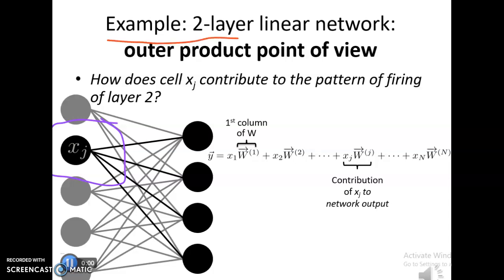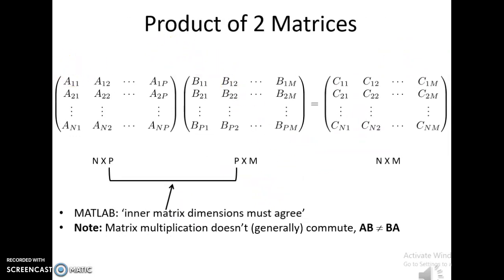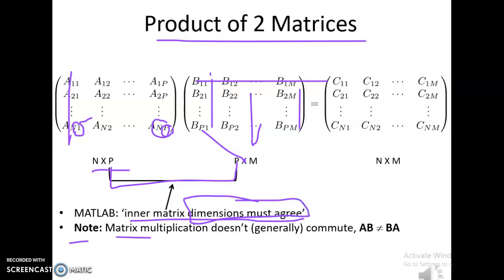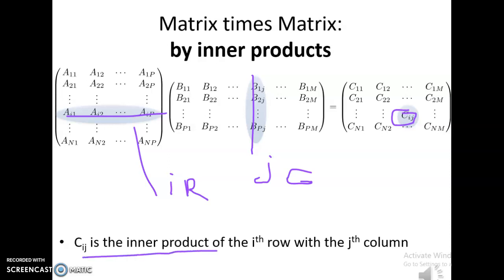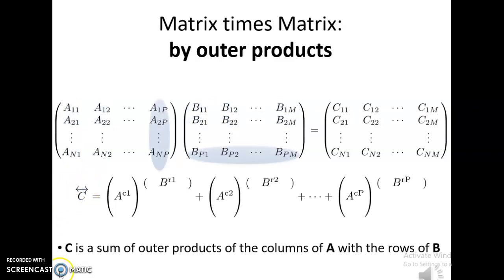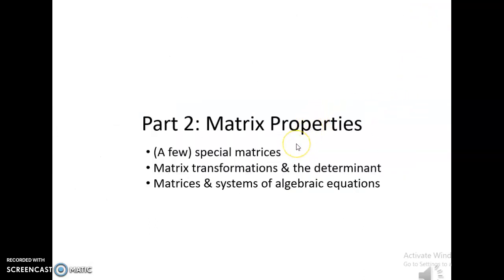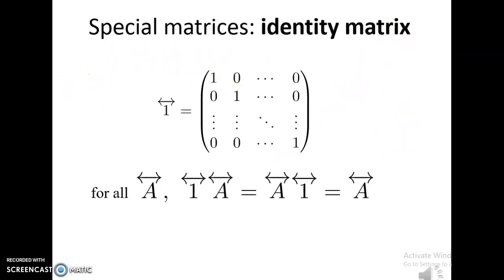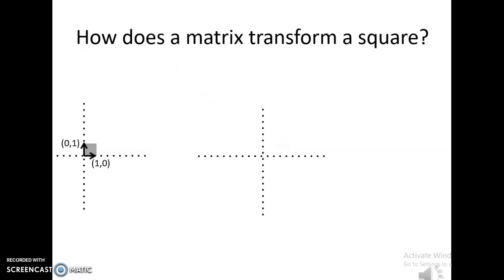Linear Algebra, Matrix - 3